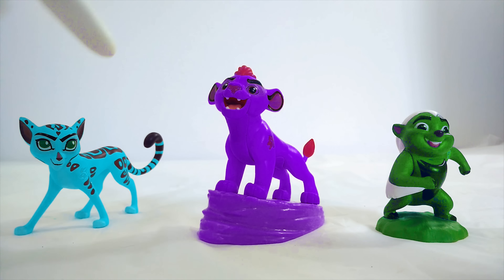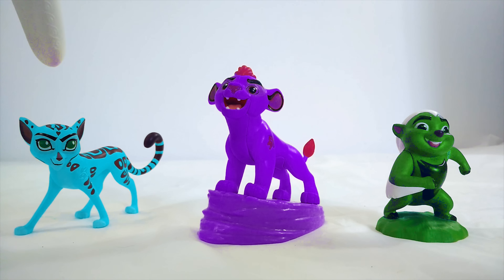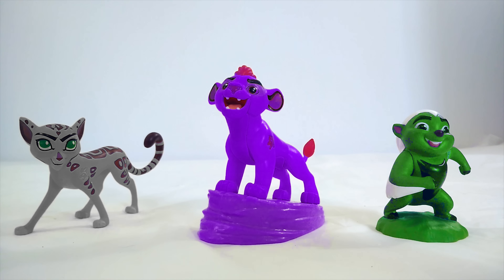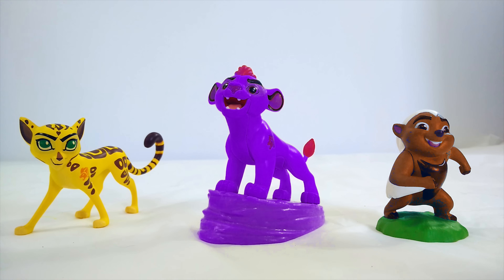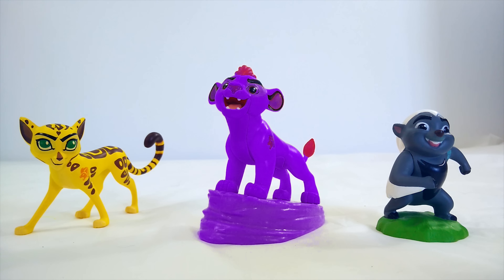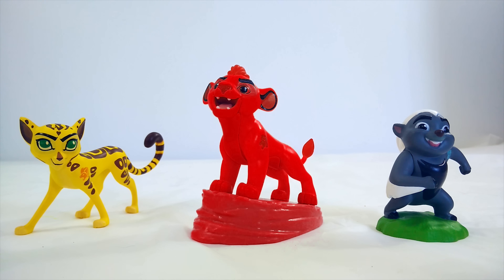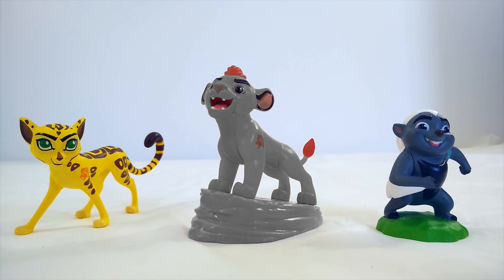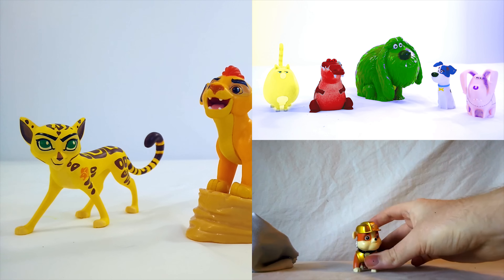Disney Junior Lion Guard Color Mix-Up Toy Game for Kids Children & Toddlers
Check out the crazy colors on these Disney Lion Guard toys! These Disney Lion Guard toys from Disney Junior Lion Guard full episodes got their colors all mixed up! Fuli the cheetah is blue, Kion the lion is purple, and Bunga the honey badger is green. Can you help us learn colors and turn them back to the right color in this fun color changing game? If you like learning colors and Disney Jr Lion Guard tv show, you're going to love the surprises in this video!
The Lion Guard is an American animated television series based on Disney's 1994 film The Lion King. The series was first broadcast with a television movie, titled The Lion Guard: Return of the Roar on Disney Channel.

The series centers around Kion, the son of Simba and Nala, the younger brother of Kiara and the prince of the Pride Lands, who, as second-born to the Lion King, becomes the leader of the Lion Guard, a team of animals who protect the Pride Lands and defend the Circle of Life. Kion, along with his friends Bunga the honey badger, Beshte the hippopotamus, Fuli the cheetah and Ono the egret, fights off threats mostly by a hyena named Janja and his clan.

Characters:
Kion -- A lion cub who is Simba and Nala's son, Mufasa's grandson, Kiara's younger brother, Prince of the Pride Lands, the fiercest member and leader of the Lion Guard. He serves as the main protagonist of the series.
Bunga -- Kion's honey badger best friend and the bravest member of the Lion Guard. Bunga is Timon and Pumbaa's adoptive nephew.
Beshte -- Kion's hippopotamus friend and the strongest member of the Lion Guard.
Fuli -- Kion's cheetah friend and the fastest member of the Lion Guard.
Ono -- Kion's cattle egret friend and the keenest of sight of the Lion Guard.
Simba -- A lion who is Mufasa's son, Nala's mate and Kion and Kiara's father who is the King of the Pride Lands. He and Bunga share a history of having lived with Timon and Pumbaa.
Nala -- A lioness who is Simba's mate and Kion and Kiara's mother who is the Queen of the Pride Lands.
Kiara -- A lion cub who is Simba and Nala's daughter, Mufasa's granddaughter, Kion's older sister, and Princess of the Pride Lands.
Timon -- Simba and Pumbaa's wisecracking meerkat friend. Timon is Bunga's adoptive uncle.
Pumbaa -- Simba and Timon's warmhearted common warthog friend. Pumbaa is Bunga's adoptive uncle.
Rafiki -- A wise old mandrill who serves as a shaman for the lions of Pride Rock.
Zazu -- Simba's majordomo Red-billed hornbill who supplies news via the morning report of the Pride Lands.
Mufasa -- Simba's father and Kion and Kiara's grandfather who was killed in the original film by a wildebeest stampede orchestrated by his brother Scar. Since his death, he lives on as a spirit that gives Kion advice on how to get through any tough plight.